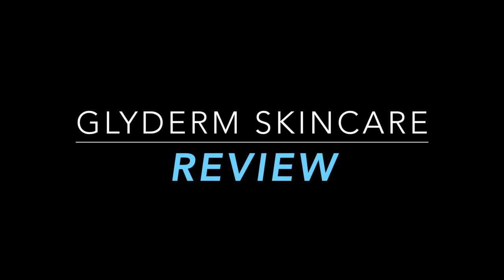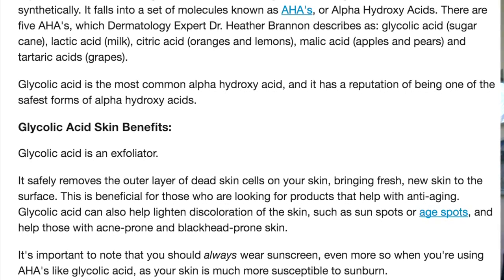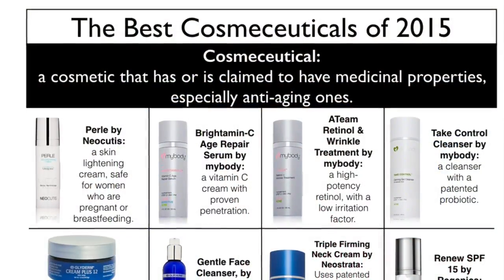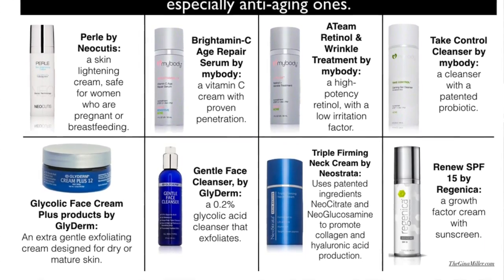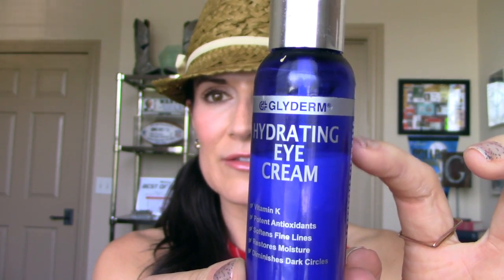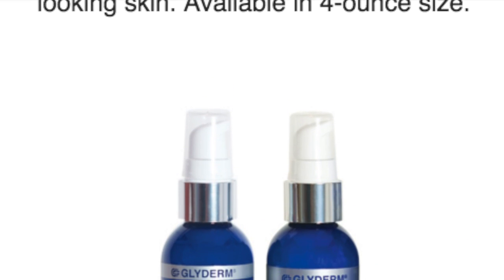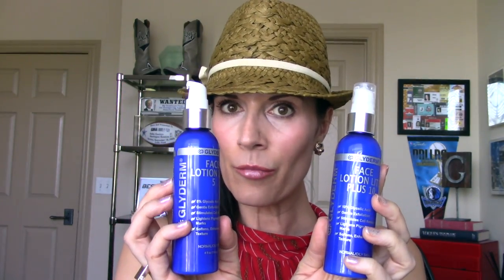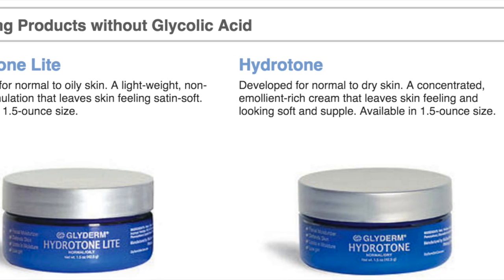GlyDerm Face Lotion Lite Review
Glycolic acid is SO good for your skin. Learn more about GlyDerm's wonderful Face Lotion Lite serums, as well as a few other products, that have me forgoing foundation as the summer months approach. You will 💖 these products when you see what they can do to your skin!

GlyDerm Vitamin C Serum (I left this on an airplane! 💖 it!)

Twitter.com/TheGinaMiller
Facebook.com/TheGinaMiller